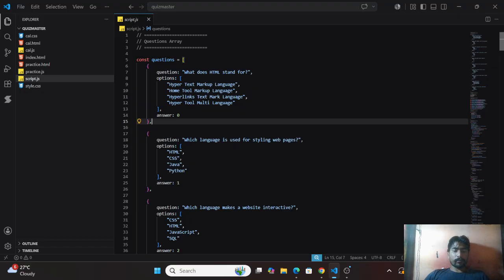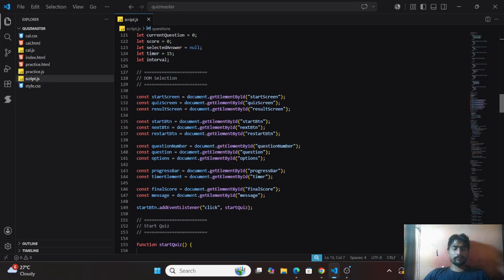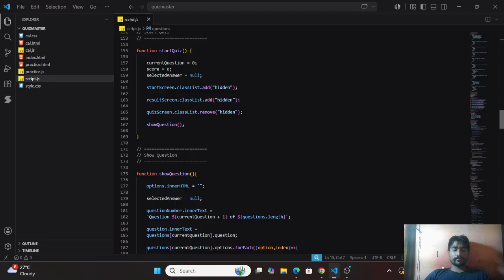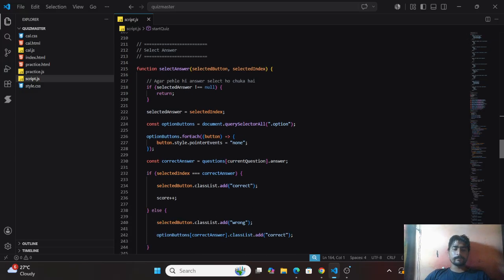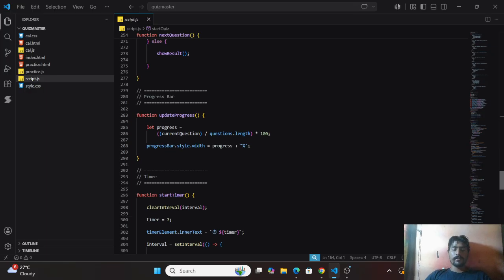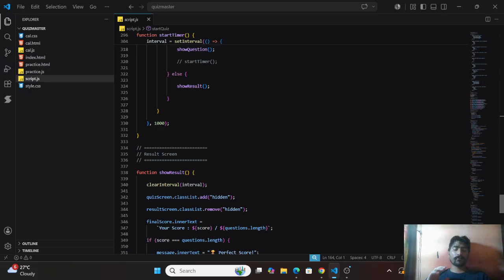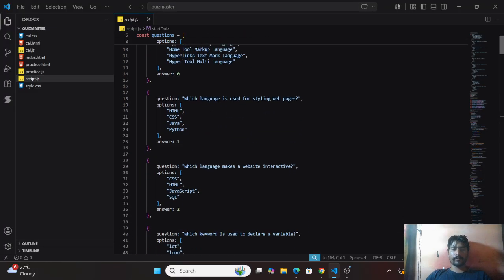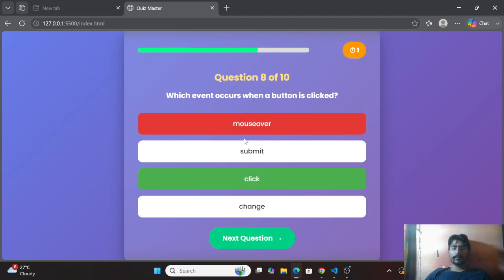Build & Explain a Quiz App Using JavaScript | DOM, Timer, Progress Bar & Score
In this video, I explain my JavaScript Quiz Application project step by step.

This project is built using HTML, CSS, and JavaScript and demonstrates how to create an interactive quiz application with dynamic questions and a user-friendly interface.

✨ Features:
• Start Quiz
• Multiple Choice Questions
• Dynamic Question Rendering
• Event Listeners
• Countdown Timer
• Progress Bar
• Score Calculation
• Result Screen
• Restart Quiz

📚 JavaScript Concepts Used:
• Arrays and Objects
• Functions
• Loops (forEach)
• DOM Manipulation
• Event Listeners
• Dynamic Element Creation
• Conditional Statements
• setInterval() & clearInterval()
• Variables and Scope

This project is perfect for beginners who want to strengthen their JavaScript fundamentals and improve their DOM manipulation skills.

JavaScript HTML CSS QuizApp WebDevelopment DOM Frontend JavaScriptProjects Coding BeginnerProjectsIn this video, I explain my JavaScript Quiz Application project step by step.

✨ Features:
• Start Quiz
• Multiple Choice Questions
• Dynamic Question Rendering
• Event Listeners
• Countdown Timer
• Progress Bar
• Score Calculation
• Result Screen
• Restart Quiz

📚 JavaScript Concepts Used:
• Arrays and Objects
• Functions
• Loops (forEach)
• DOM Manipulation
• Event Listeners
• Dynamic Element Creation
• Conditional Statements
• setInterval() & clearInterval()
• Variables and Scope

✨ Features:
• Start Quiz
• Multiple Choice Questions
• Dynamic Question Rendering
• Event Listeners
• Countdown Timer
• Progress Bar
• Score Calculation
• Result Screen
• Restart Quiz

📚 JavaScript Concepts Used:
• Arrays and Objects
• Functions
• Loops (forEach)
• DOM Manipulation
• Event Listeners
• Dynamic Element Creation
• Conditional Statements
• setInterval() & clearInterval()
• Variables and Scope